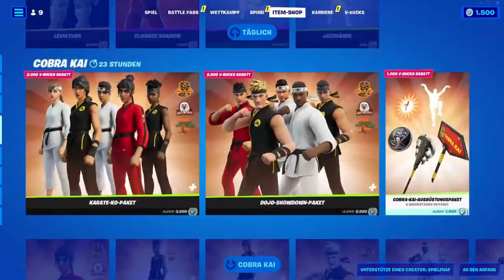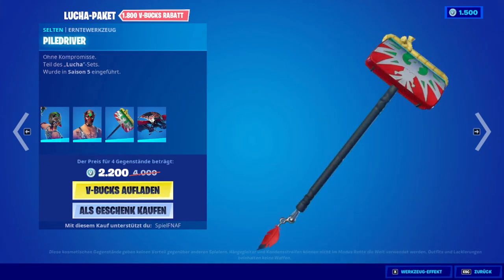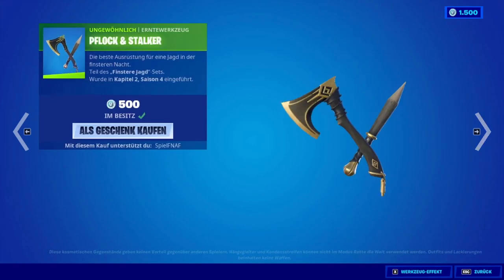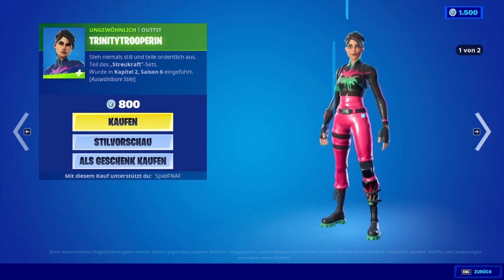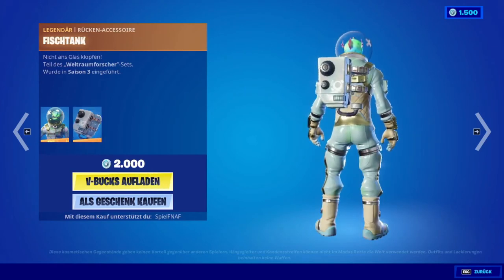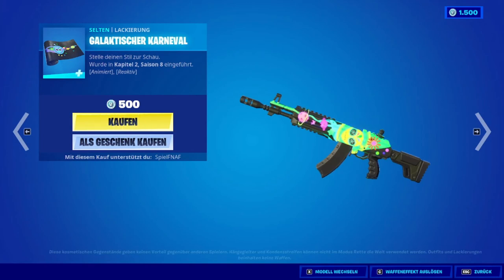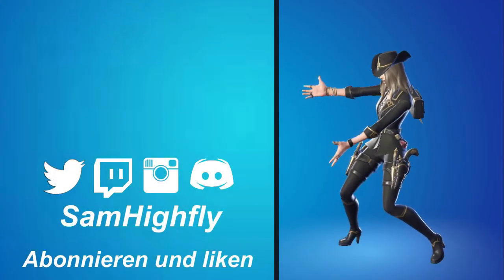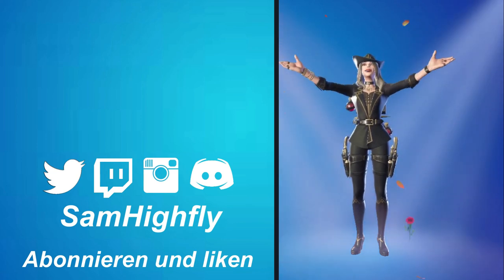Fortnite Shop, Lucha-Paket, 08.01.2022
Heute kleiner Shop. Boba Fett ist auch raus. Und die Pilzhacke aus dem Winterfest ist auch ausgeliefert.

Wenn du mich unterstützen willst dann:
🔴 Abbonieren
⌨️ Kommentieren

PS:
Ich habe für euch ein Linktree eingerichtet,
dort könnt Ihr alle meine Kanäle überblicken: